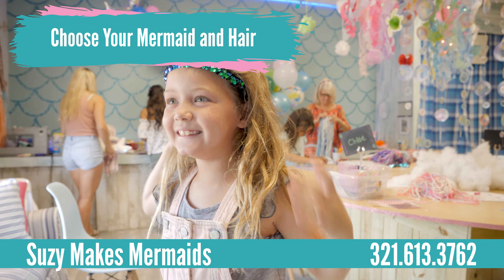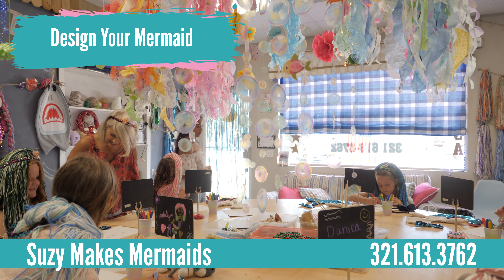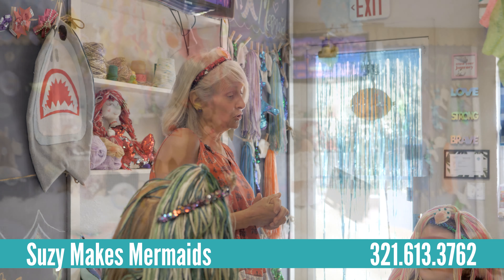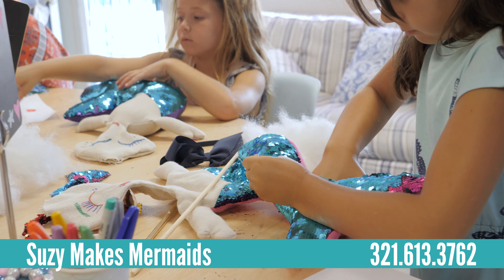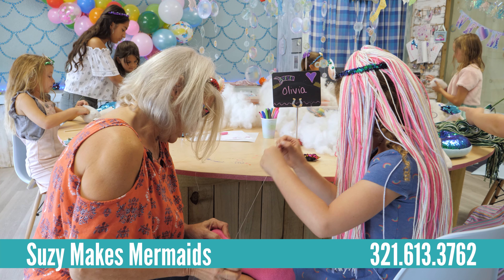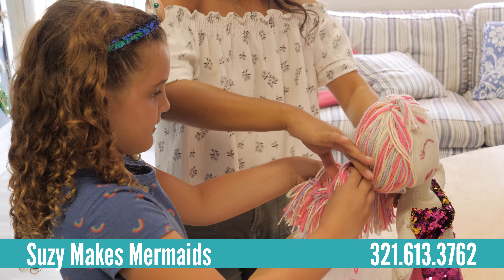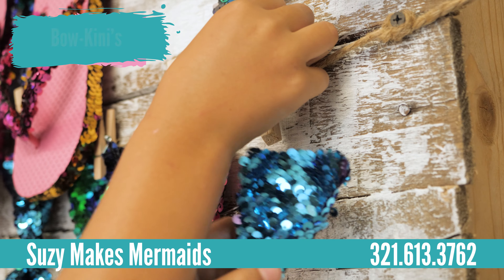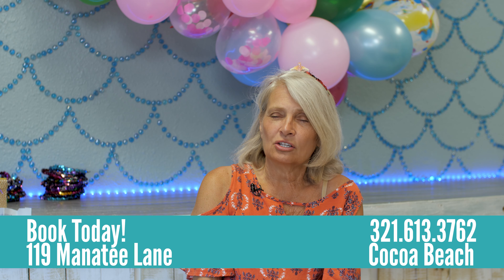Suzy Makes Mermaids